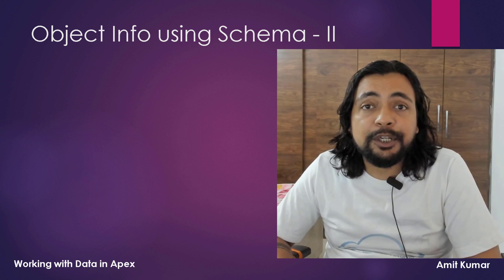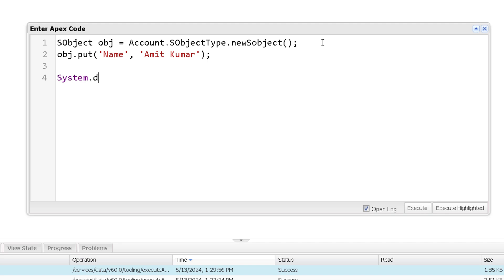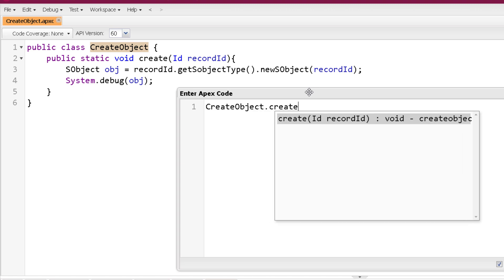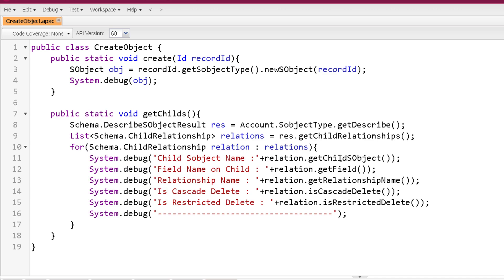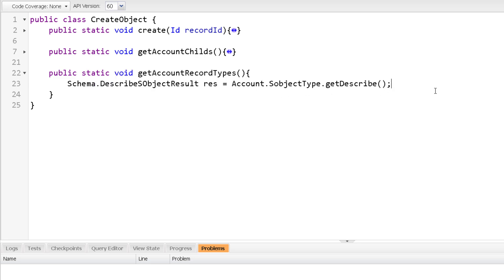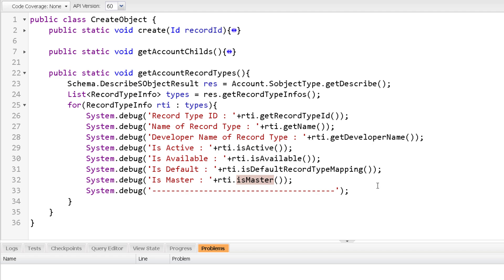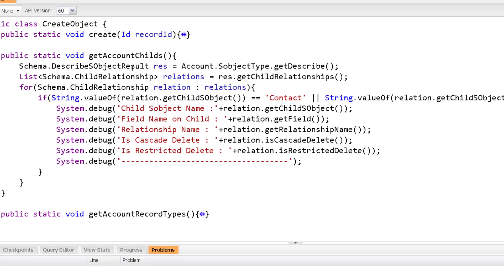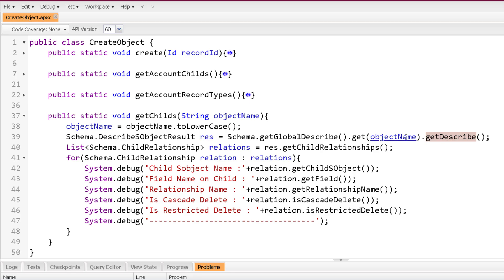Object Info using Schema - II - Working with Data in Apex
This video explains how to get metadata about objects using the schema namespace.
Topics covered in this video are -
1. Common methods of SObjectType class
2. Creating SObject variable using Record Id
3. ChildRelationship Class & its Methods
4. Getting child relationships of an SObject
5. RecordTypeInfo Class & its Methods
6. Getting Record types of an SObject
7. Getting all SObjects of an Org
8. Creating SObjectType Dynamically
6. SF Admin - Configuration & Setup
7. SF Admin - Object Manager & Lightning App Builder
8. Working with Data in Apex

5. Apex Programming Level-5 (Part 1)
6. Apex Programming Level-5 (Part 2)
7.
8. Working with Data in Apex - Part 1

or